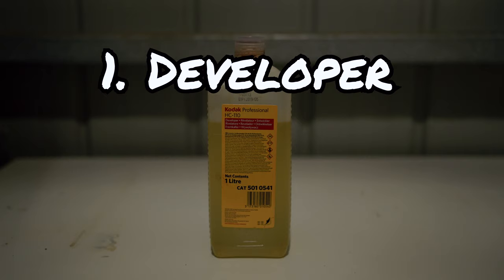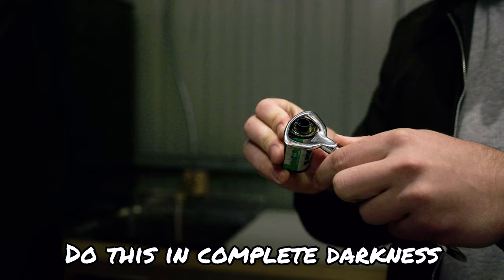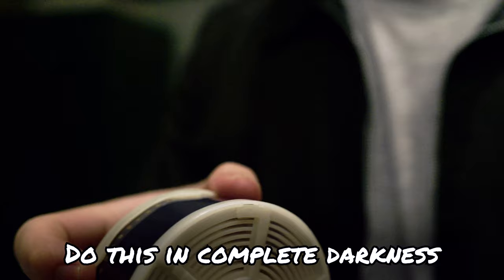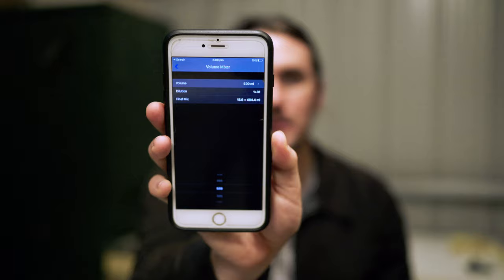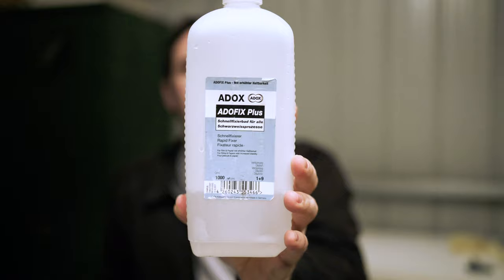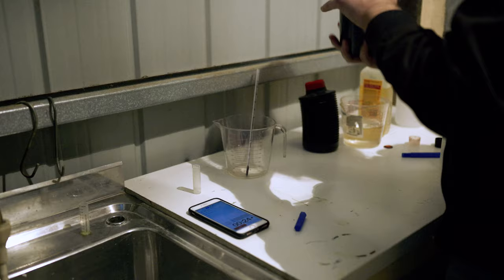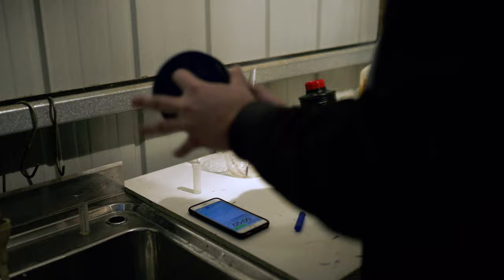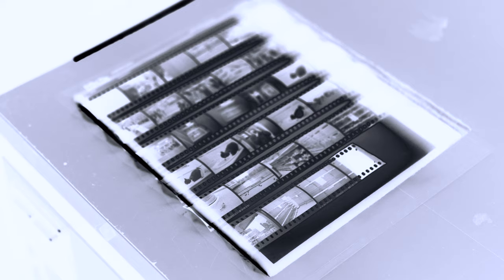How I develop 35mm black and white film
This is a detailed description of how I develop 35mm black and white film. The video shows the different chemicals, timings, and methods I use for this workflow.